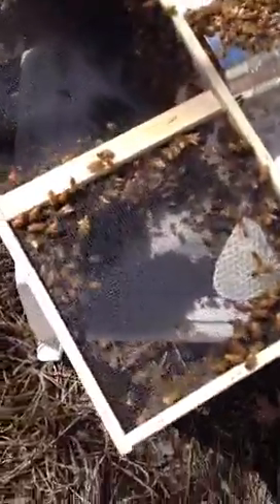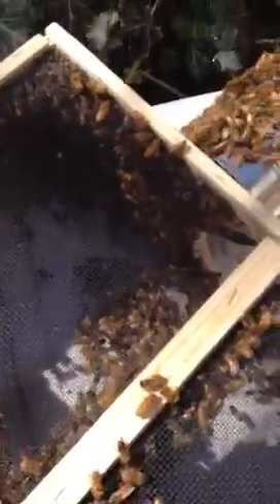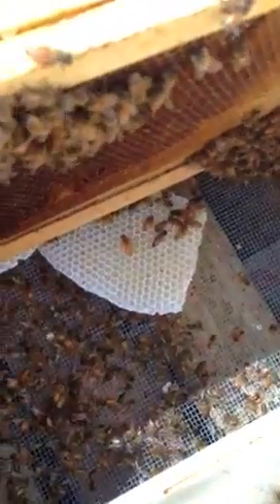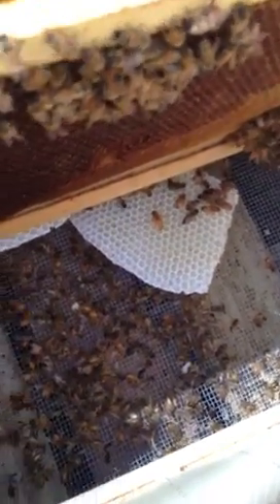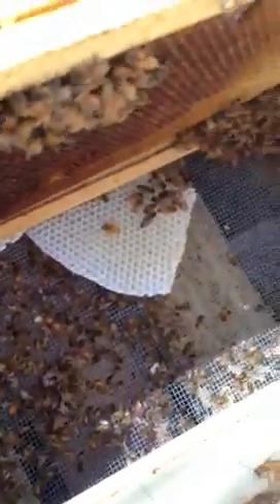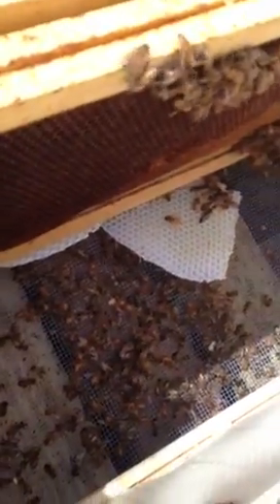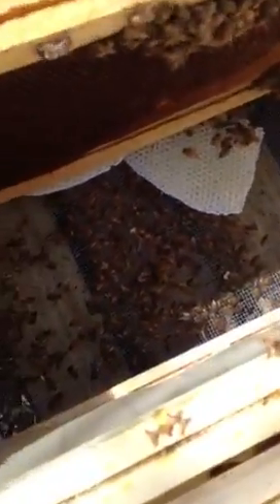Installation of my new bees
A new season. A new chance to succeed this year. Good luck my bees:)